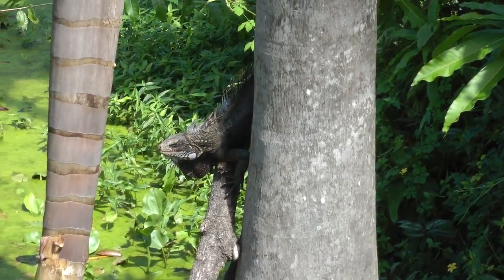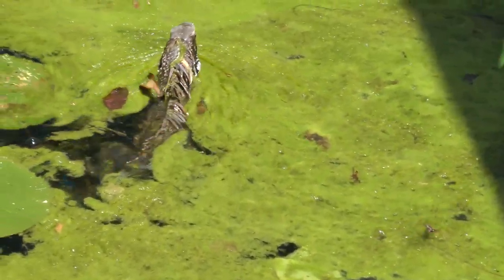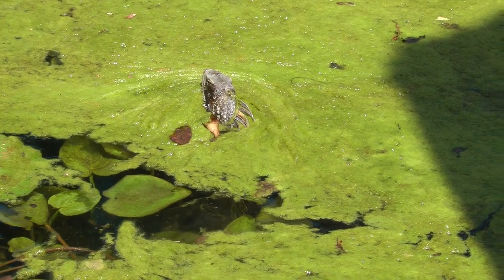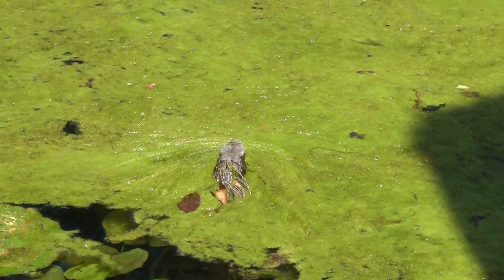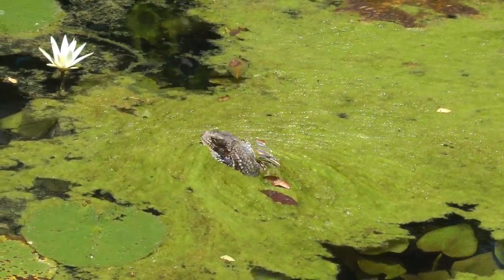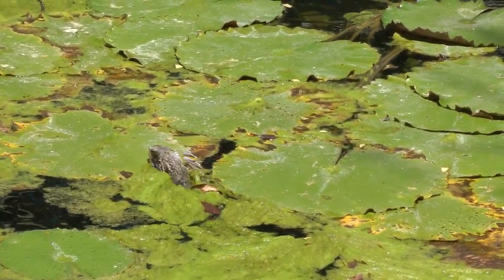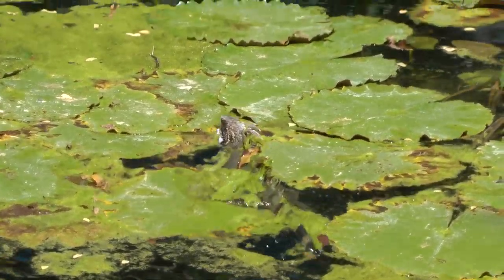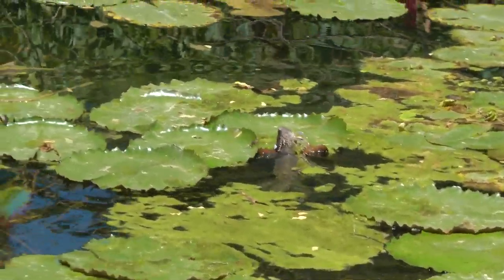Lesser Antillean Iguana at St. George Village Botanical Garden on St. Croix, USVI on 3/6/18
This is a critically endangered native Lesser Antillean Iguana at the St. George Village Botanical Garden on March 6, 2018 in Frederiksted, St. Croix, USVI. This iguana is a large arboreal lizard endemic to the Lesser Antilles islands in the Caribbean. They are endangered due to habitat loss and an invasive relative, the green iguana, among other factors.